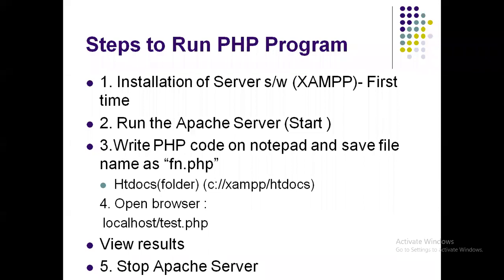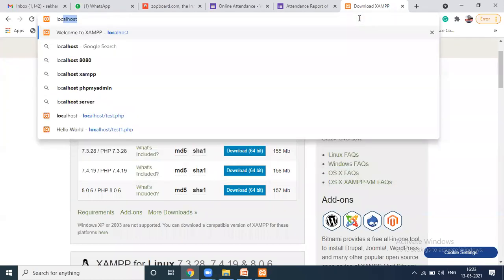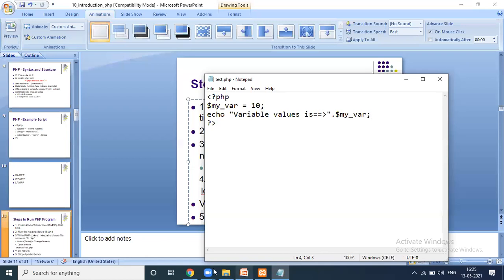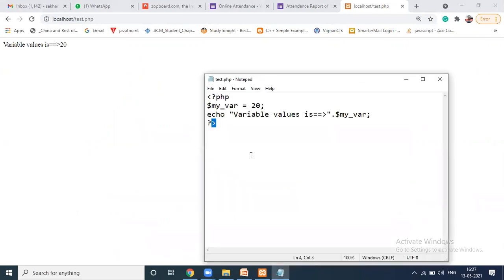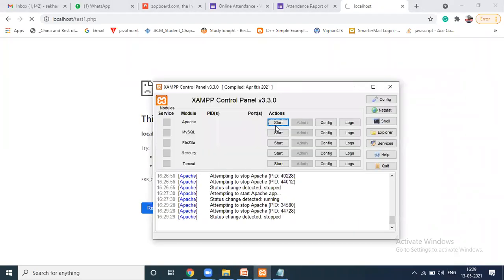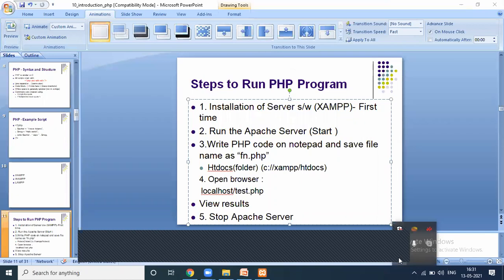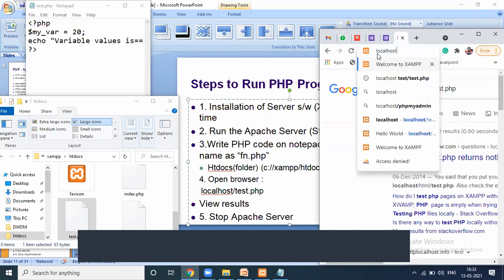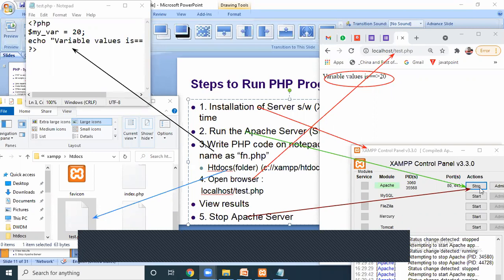Steps to run PHP program